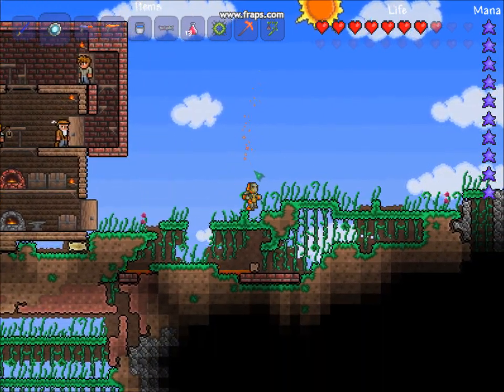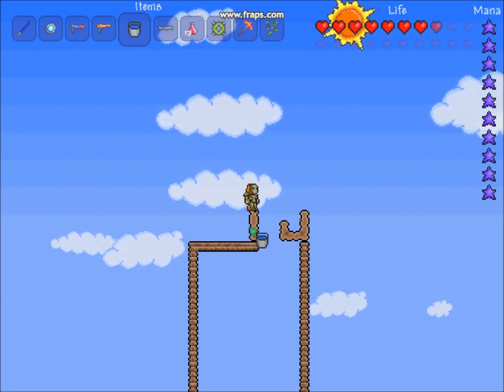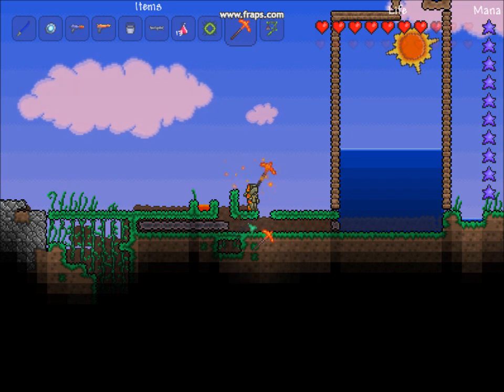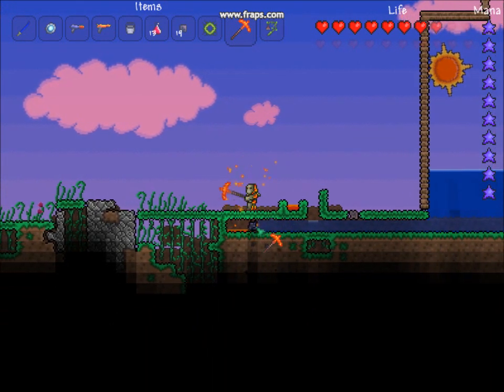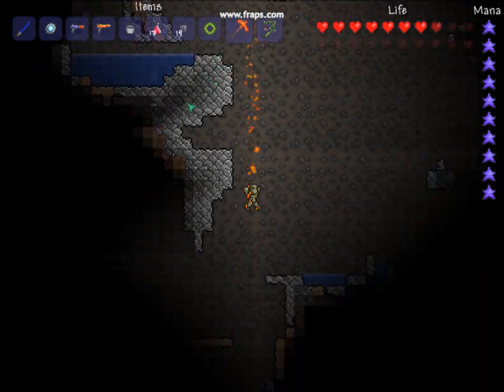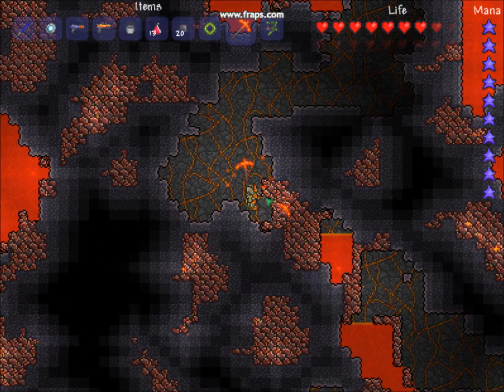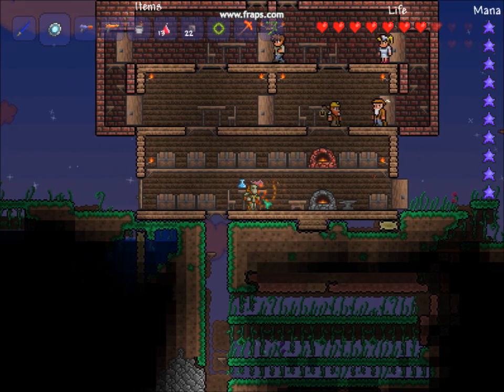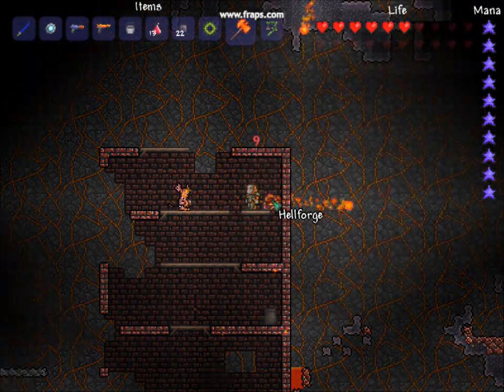Terraria how to get loads of hellstone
a guide to get hell stone bars which you can make the best items in the game.